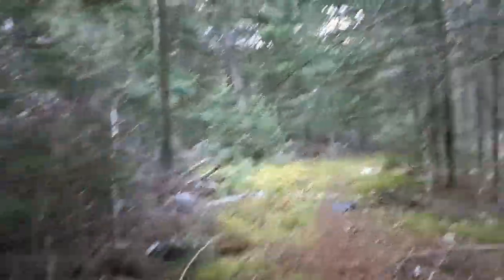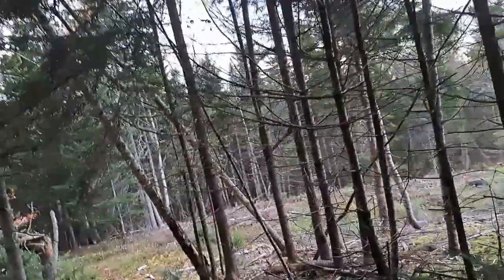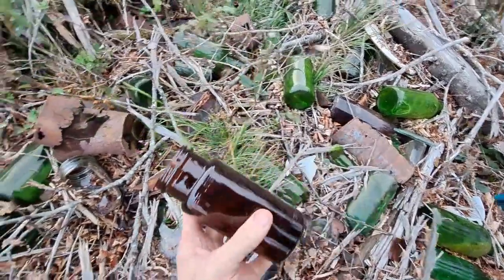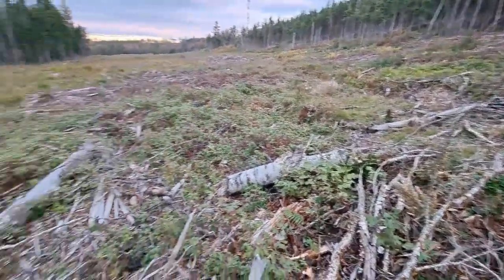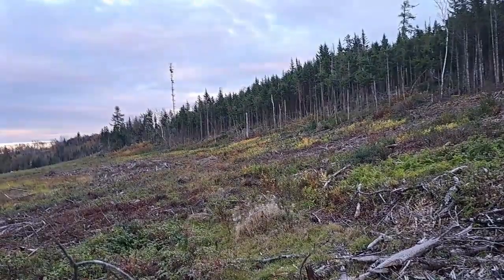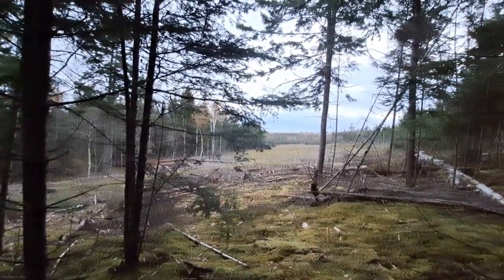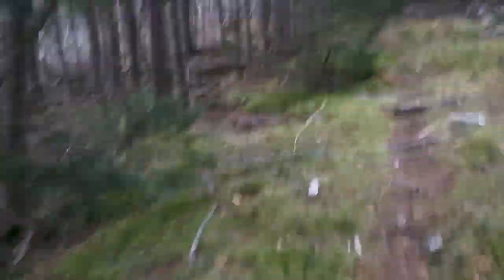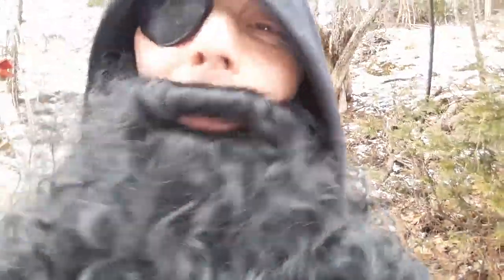2023 New Site Found ~ Rare 1953 Totem Thunderbird BC License Plate fr. British Columbia ©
Adventure & Archaeology...   New Site Found. I dig around for a short while doing a preliminary/test dig at a new site finding a few interesting pieces.  ENJOY !! ~ TBD